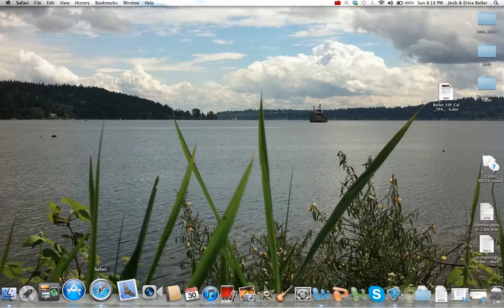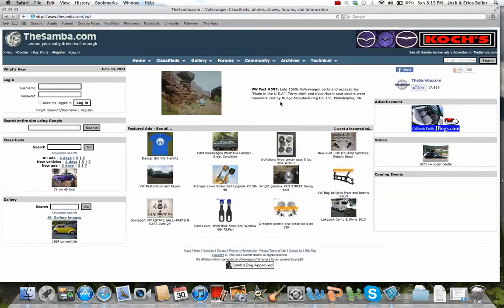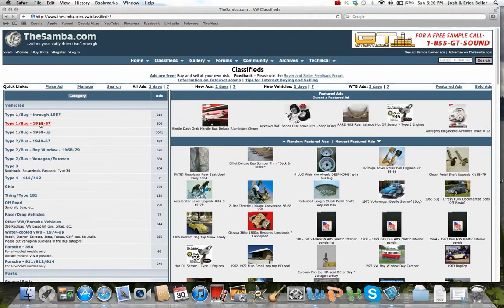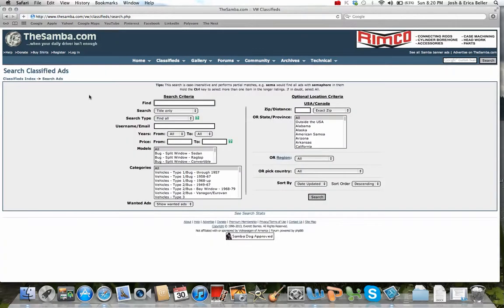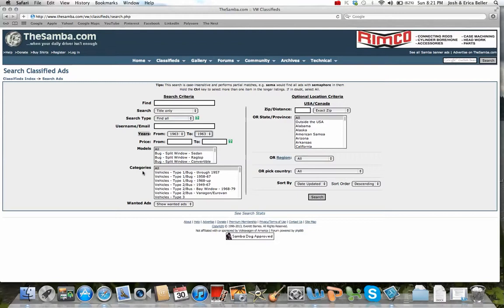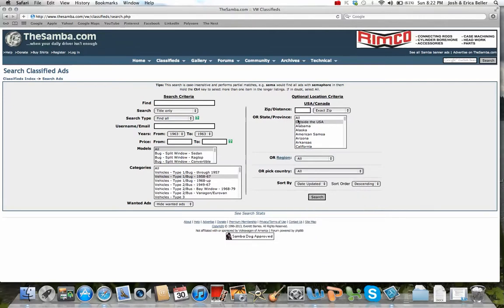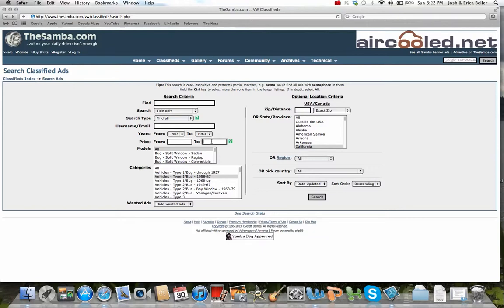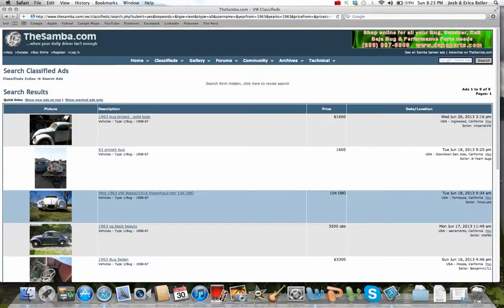Screencast for using thesamba.com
This video is for the University of Laverne Teaching Tech for Educators course.  In this brief video, I share with everyone how to perform a web search for a VW bug using the website thesamba.com